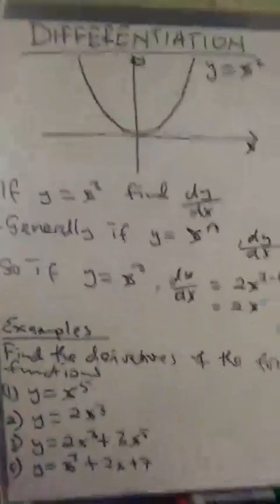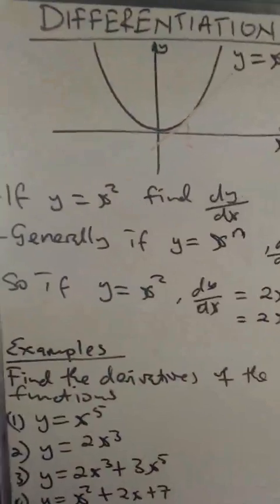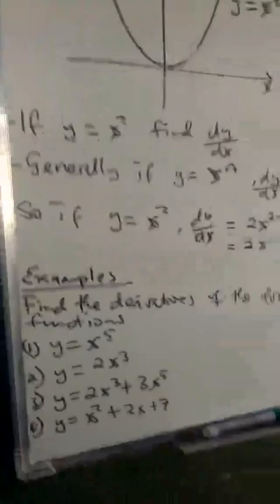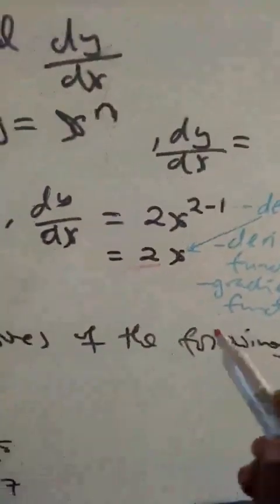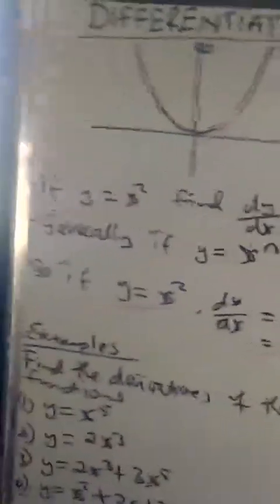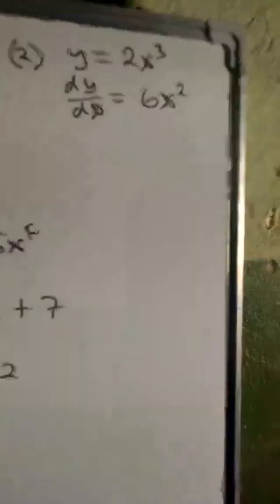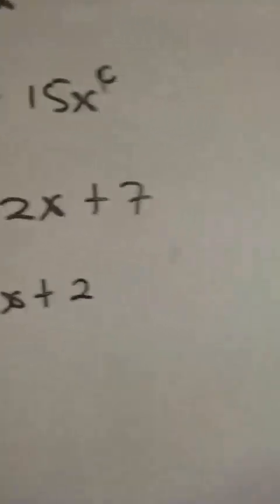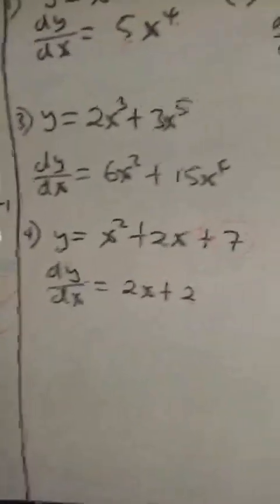Differentiation for IGCSE@francoacademics